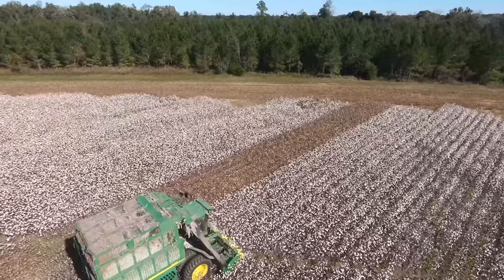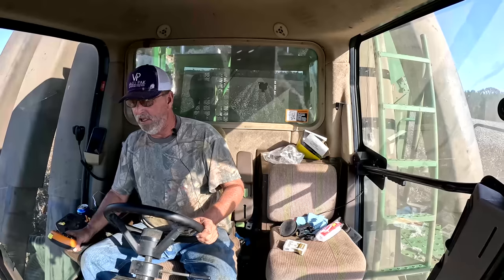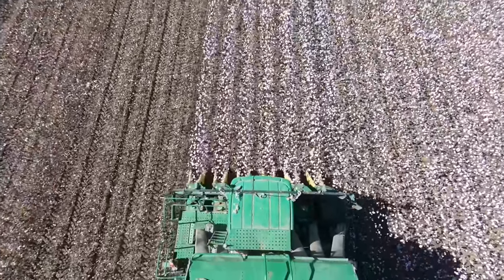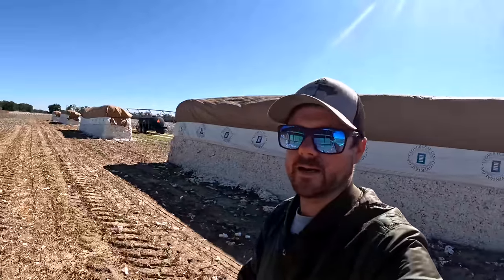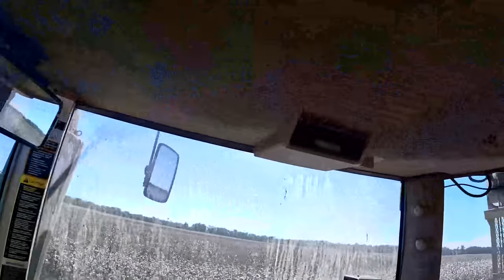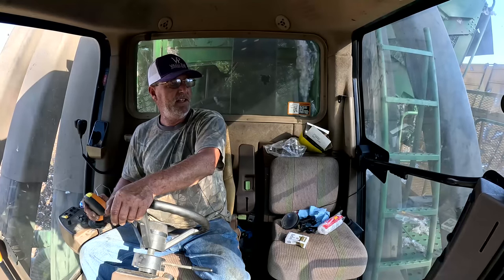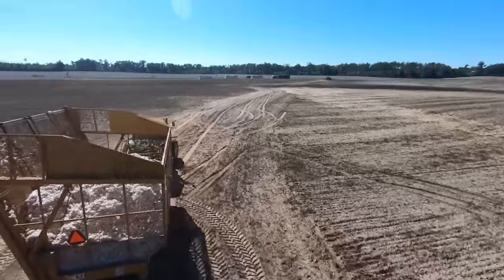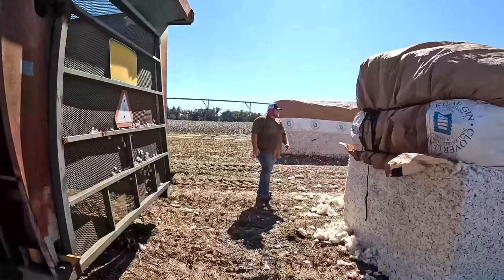Cotton Picking Like Garbage After Big Rain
We got a big rain and now our cotton is leaving a lot on the stalk! It was picking super clean before the rain and unfortunately we got more rain on the way so we are gonna pick it like it is.

⬇️ Click the link to save on an awesome Yankum rope!

⬇️ Click the link to save on an great pair of Rock Rooster boots

🇺🇸Thanks so much for checking out our channel! My name is Jim and I was born and raised on a Peanut and Cotton farm in north Florida. I love music, Jesus and long walks on the beach.